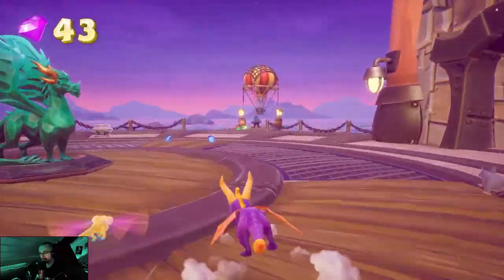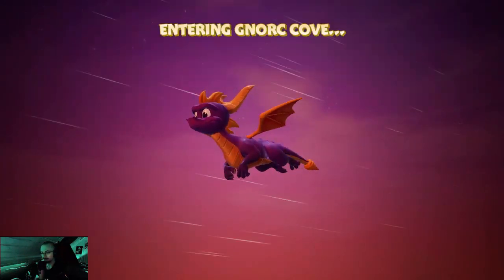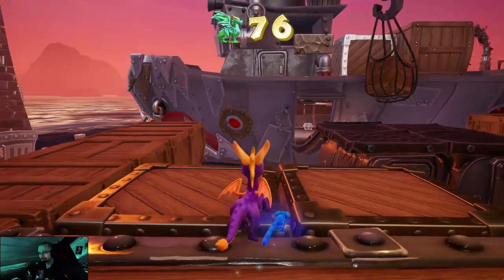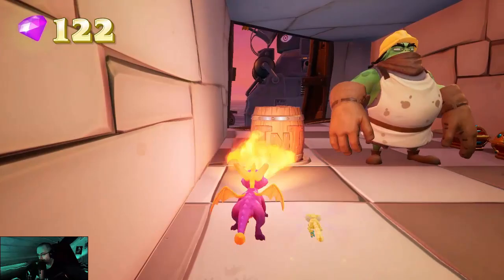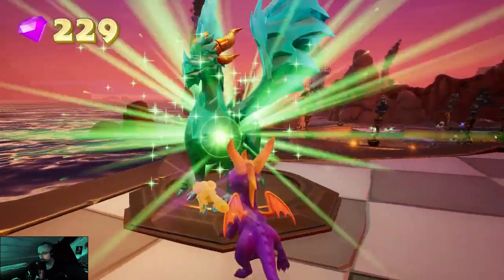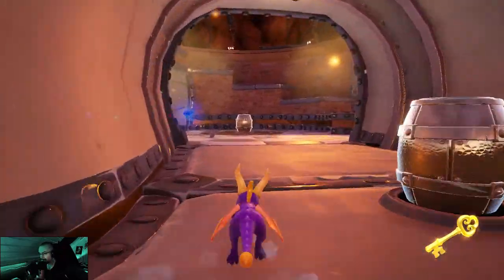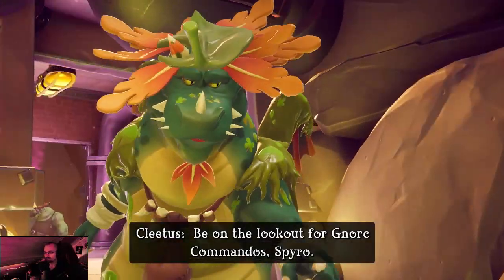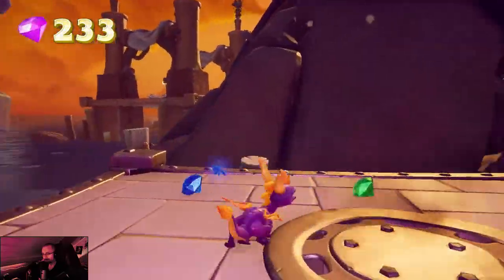(Spyro Reignited Trilogy) Spyro The Dragon 120% Part 11 (English / Facecam)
Let's Play Spyro The Dragon 120% Game English Facecam love GIANT Japan Japanese Asia 男らしさ